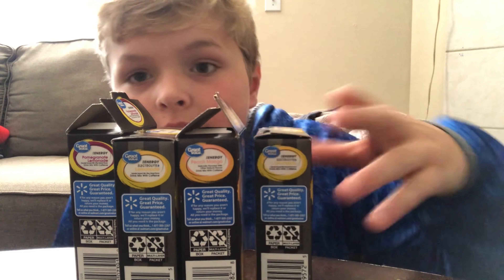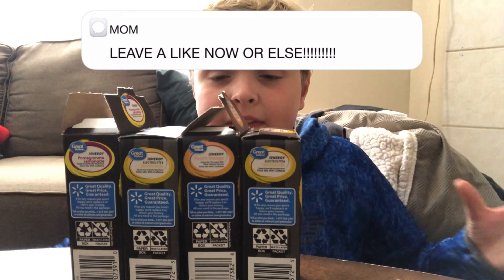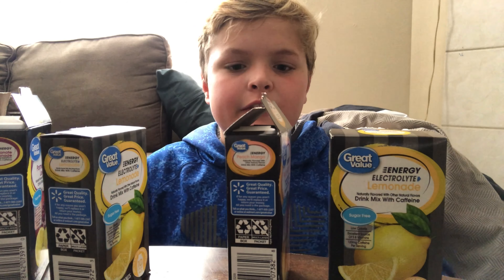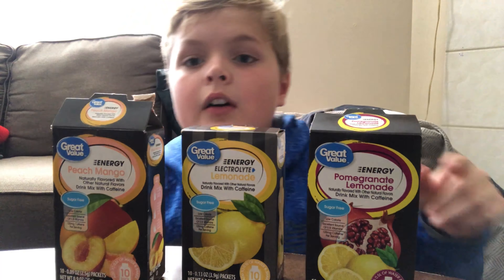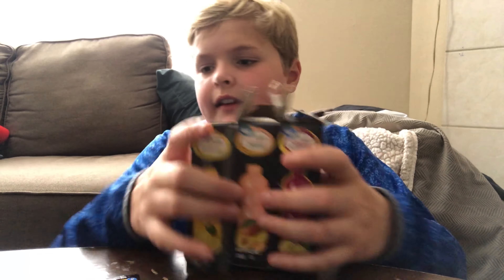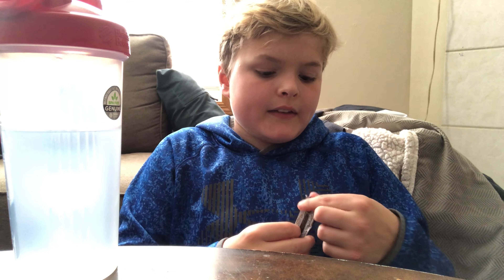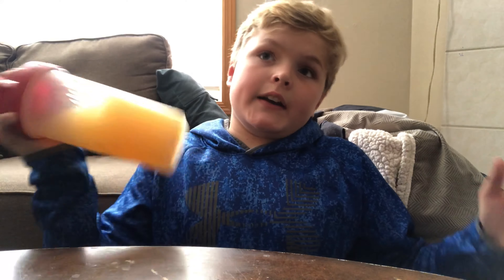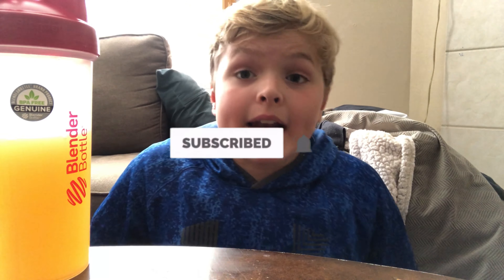THE BEST & CHEAPEST ENERGY FORMULA